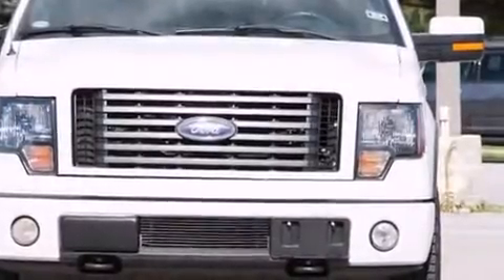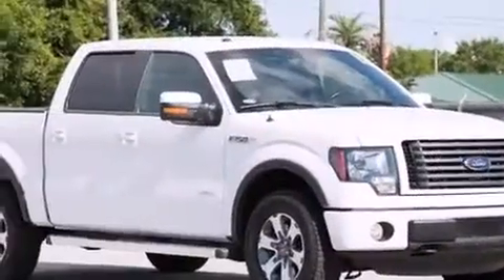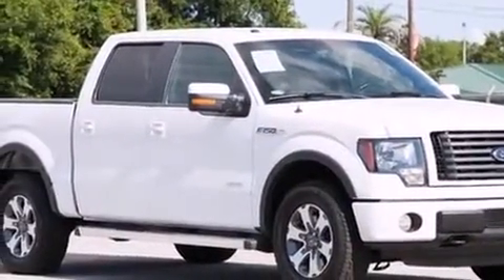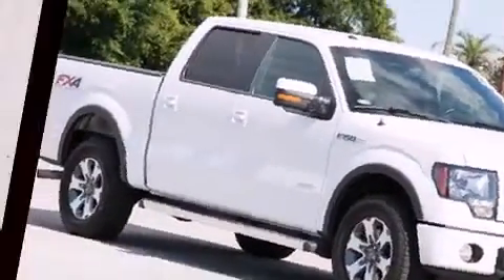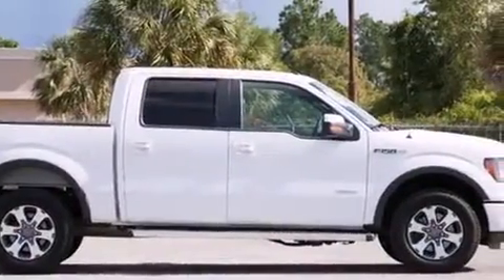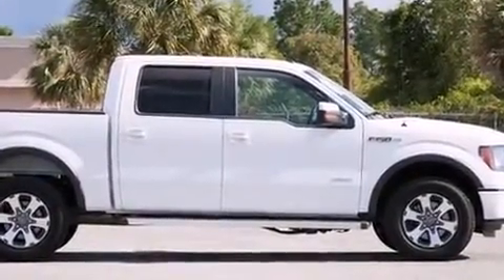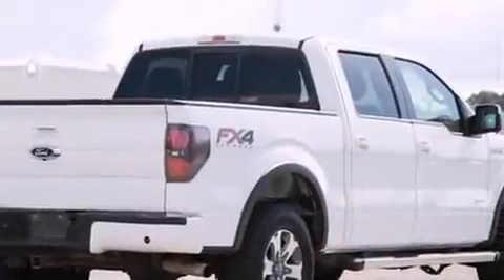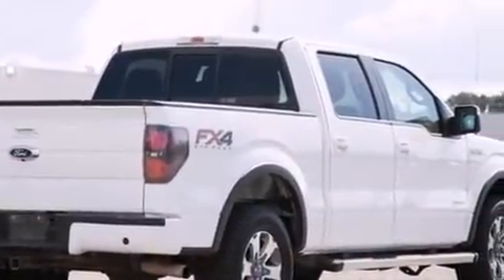2012 Ford F-150 FX4 in Pensacola, FL 32505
6397 Pensacola Blvd.

Get excited about the 2012 Ford F-150. It features an automatic transmission, 4-wheel drive, and a 3.5 liter 6 cylinder engine. Ford infused the interior with top shelf amenities, such as: 1-touch window functionality, variably intermittent wipers, a rear step bumper, air conditioning, tilt steering wheel, power windows, and a split folding rear seat. Audio features include an AM/FM radio, and 4 speakers, providing excellent sound throughout the cabin. Safety equipment has been integrated throughout, including: dual front impact airbags with occupant sensing airbag, head curtain airbags, traction control, a panic alarm, and 4 wheel disc brakes with ABS. With electronic stability control supplementing mechanical systems, you'll maintain precise command of the roadway. We have a skilled and knowledgeable sales staff with many years of experience satisfying our customers needs. They'll work with you to find the right vehicle at a price you can afford.